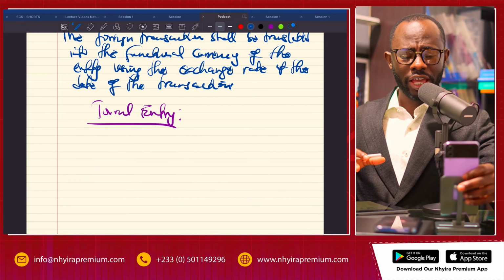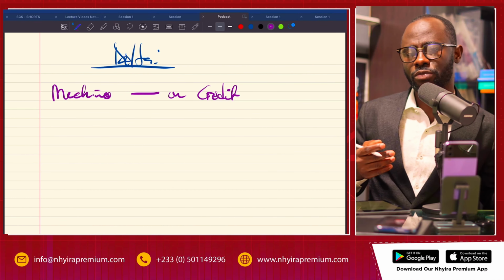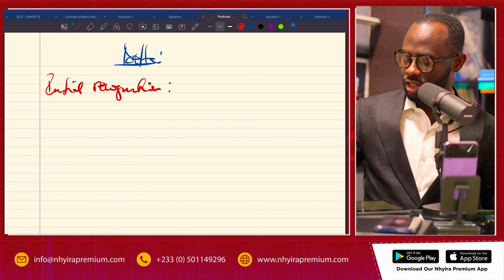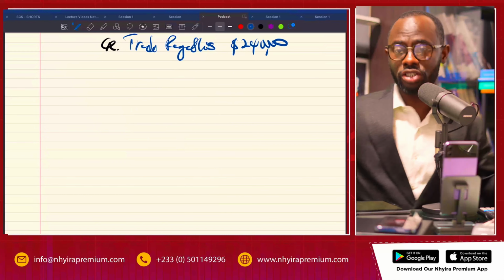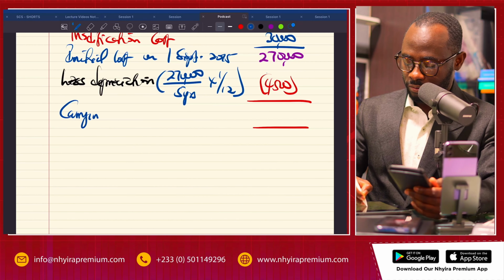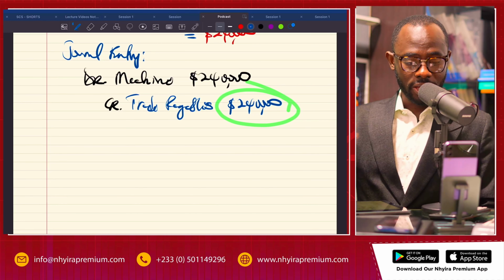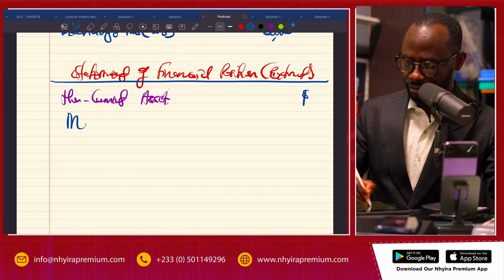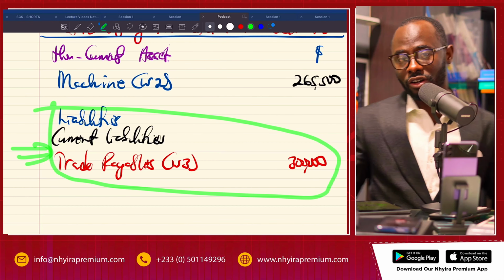ICAG Lectures: IAS 21 Exchange Rates & IAS 16 PPE |ACCA| CPA| CFA - Nhyira Premium - Part 3